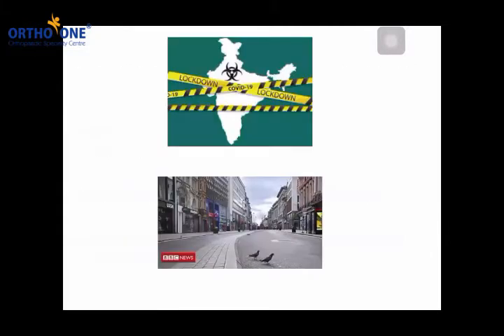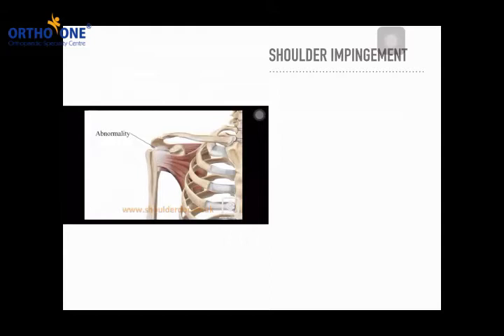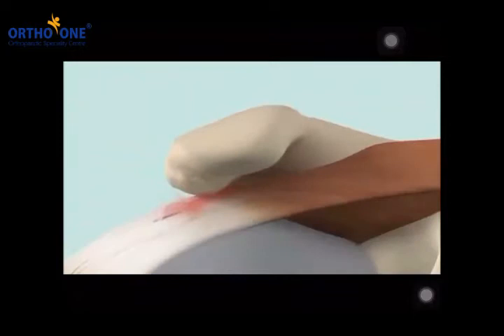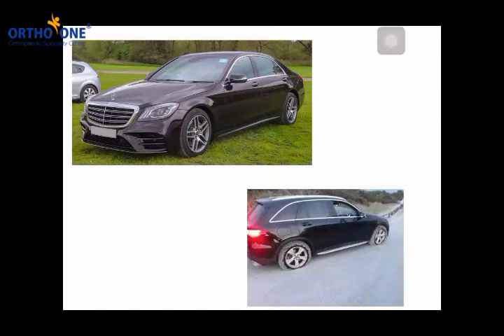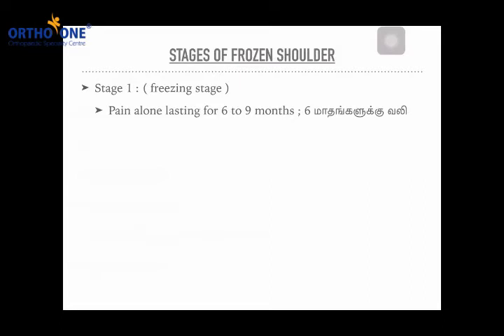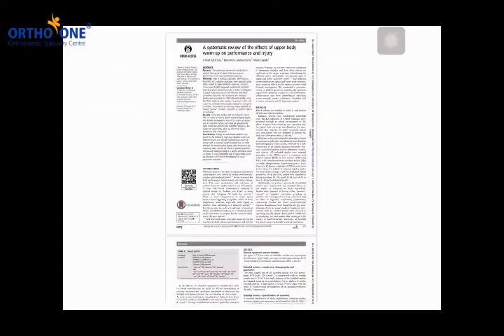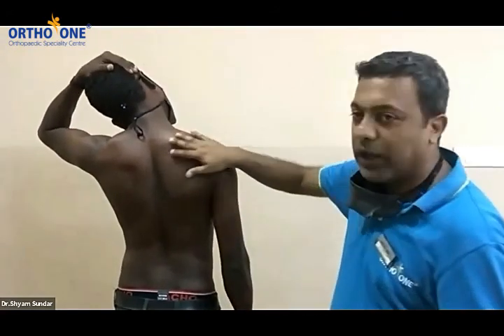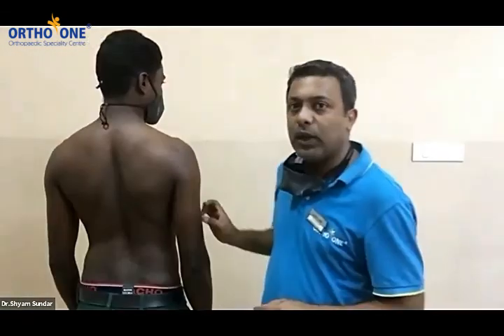Shoulder Pain Solutions and Prevention